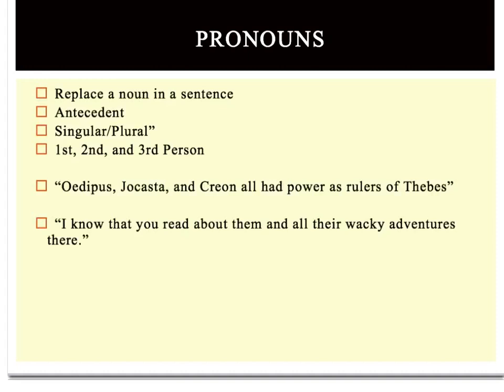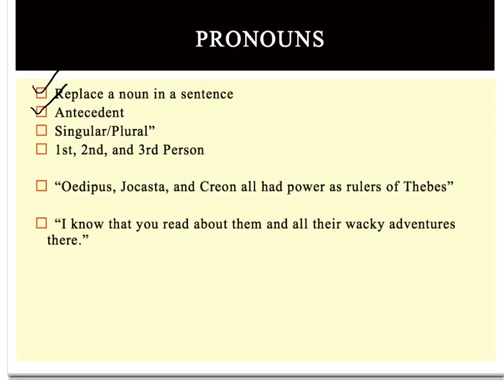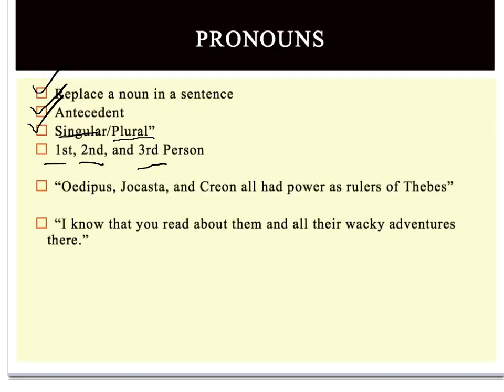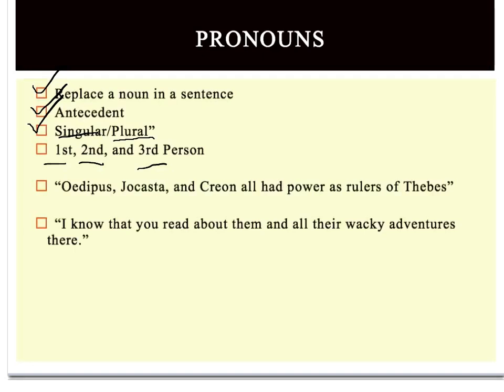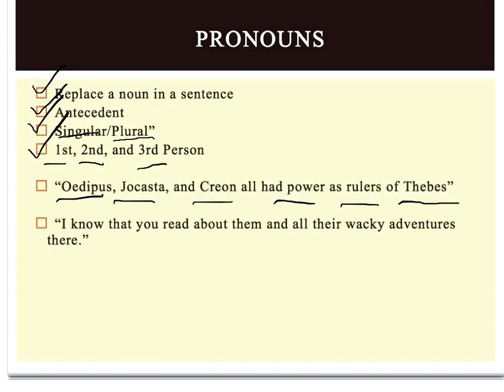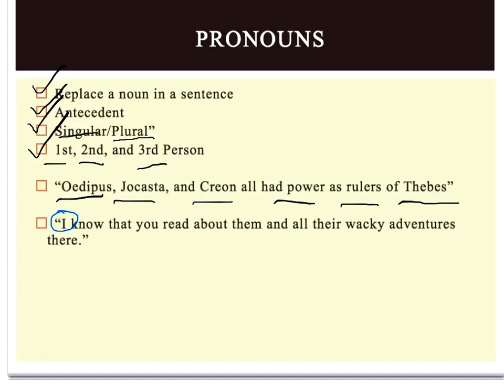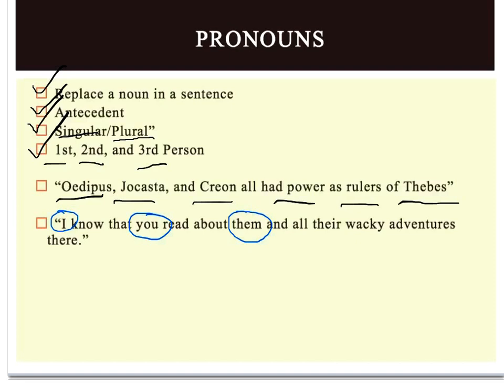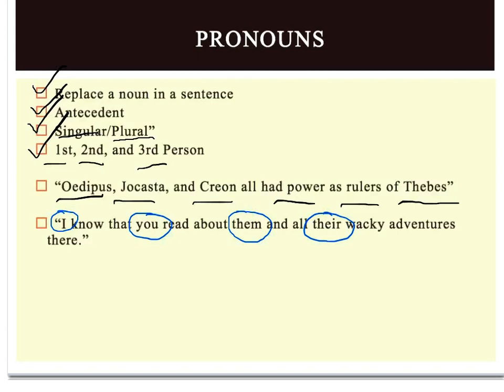Pronouns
Overview of pronouns in the English language